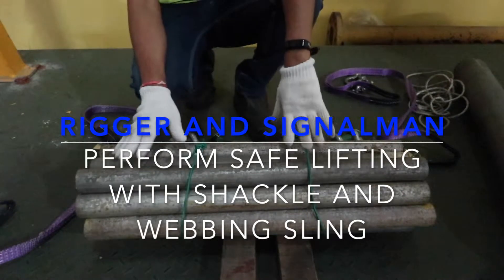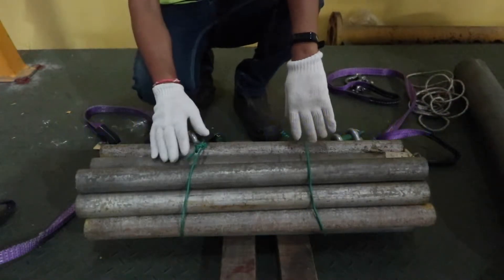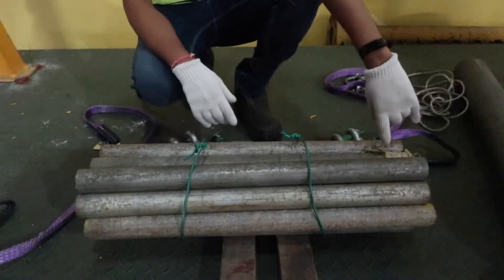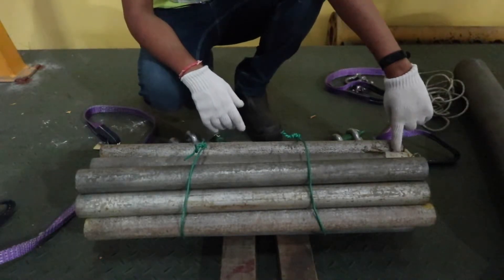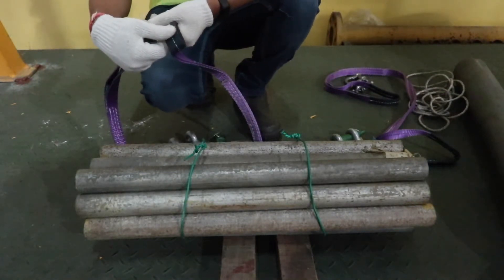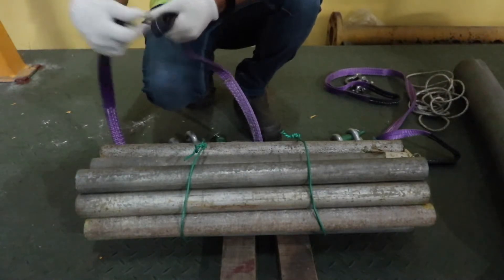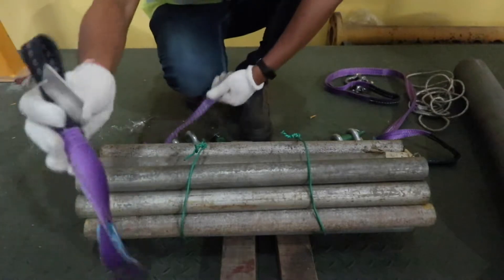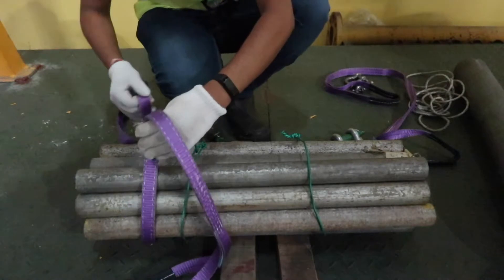Rigger and Signalman - Perform safe lifting with shackle and webbing slings